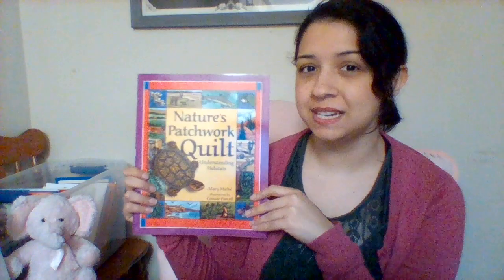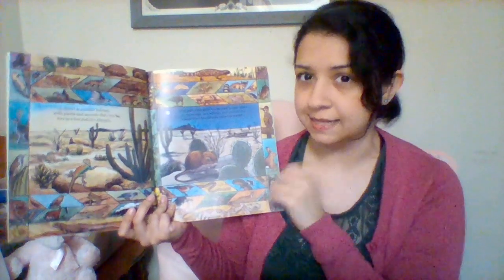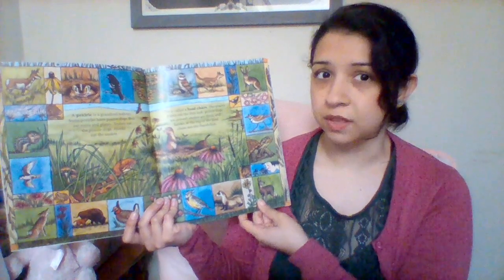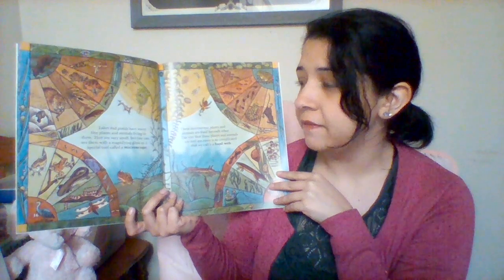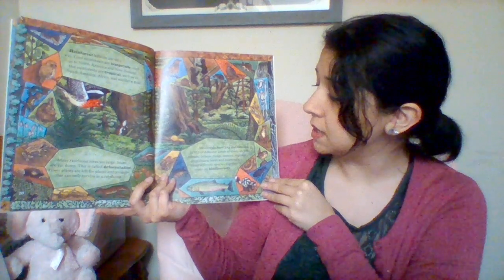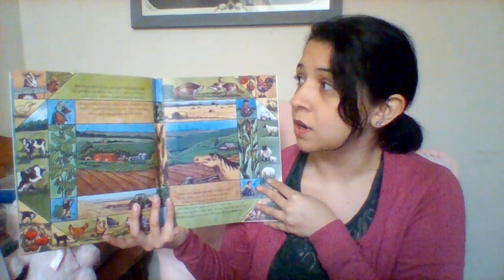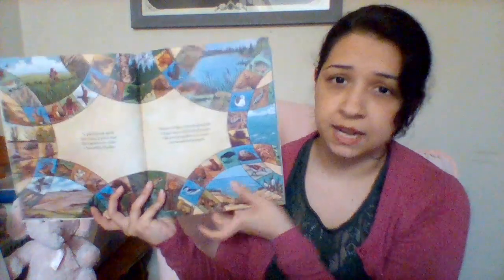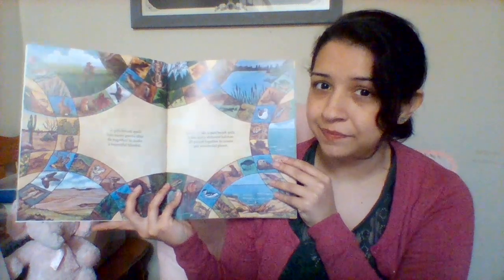"Nature's Patchwork Quit: Understanding Habitats" Read Aloud